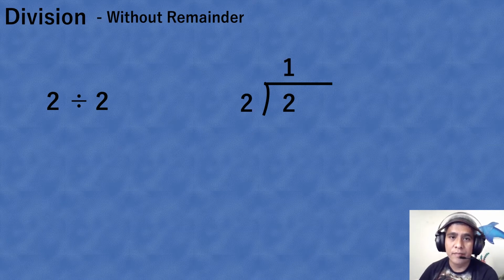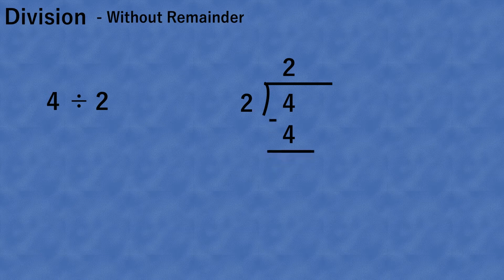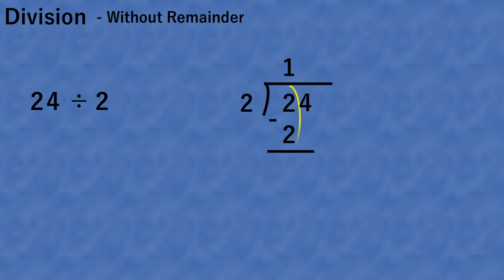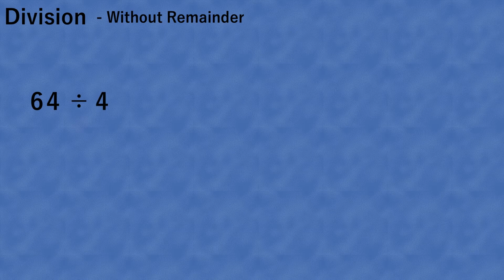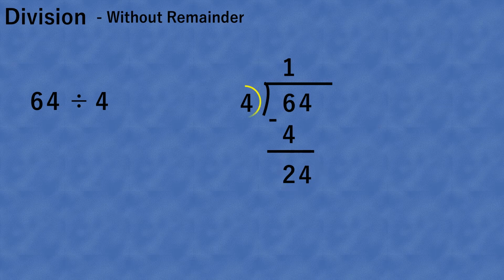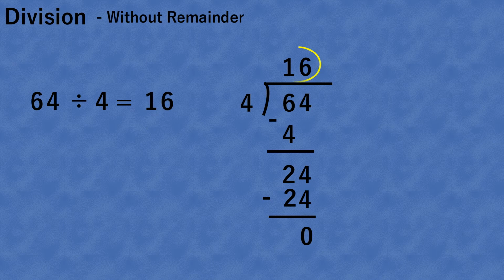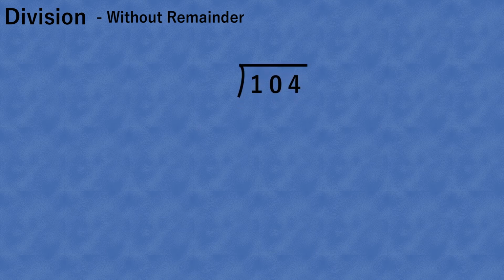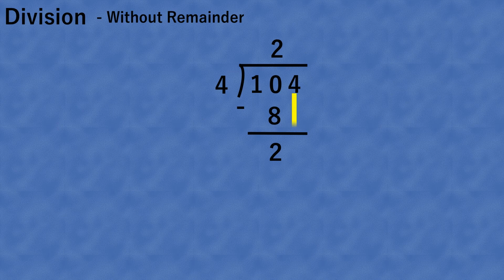Division - Without Remainder